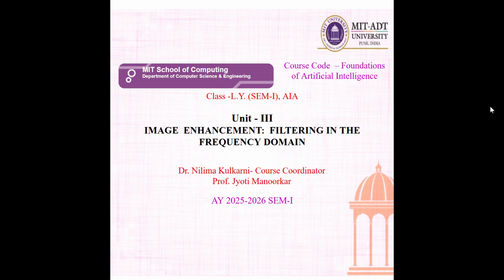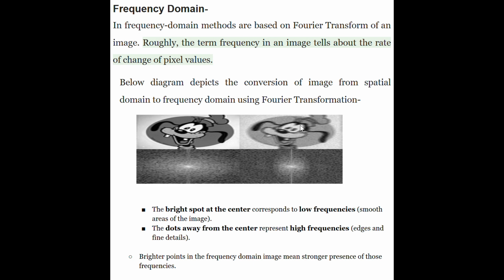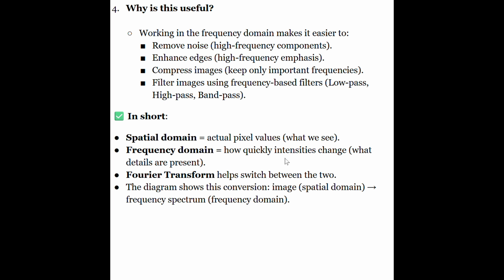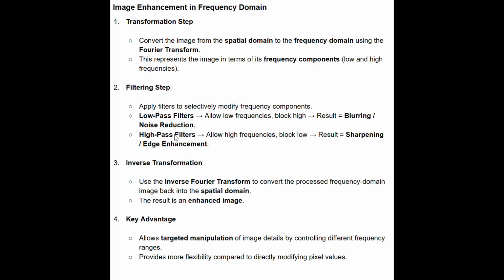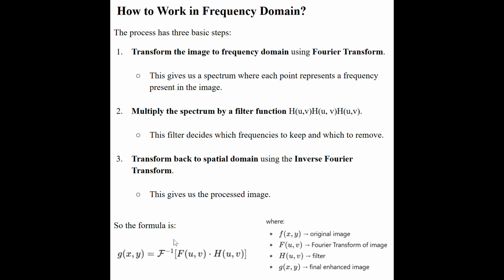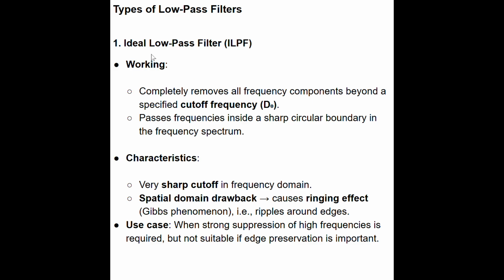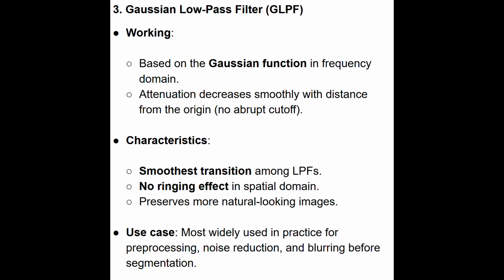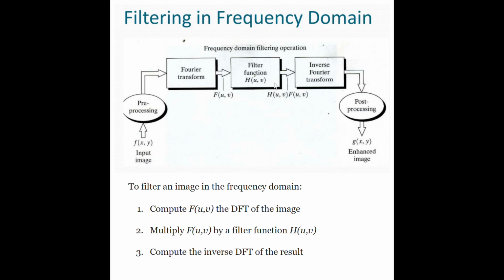Unit 3 Image Enhancement Filtering in the frequency domain _Introduction